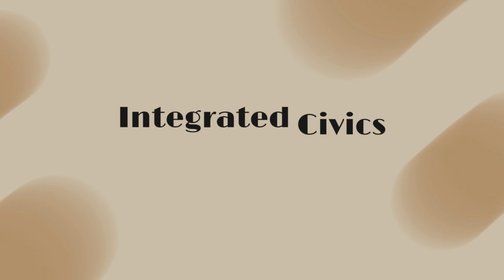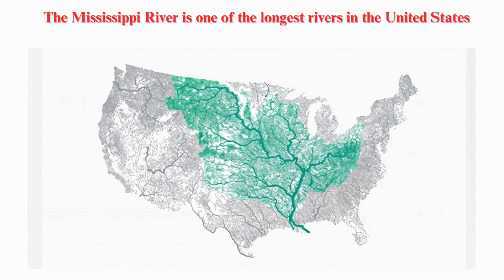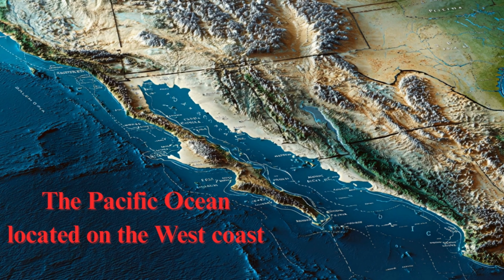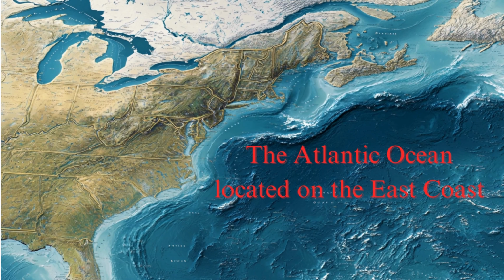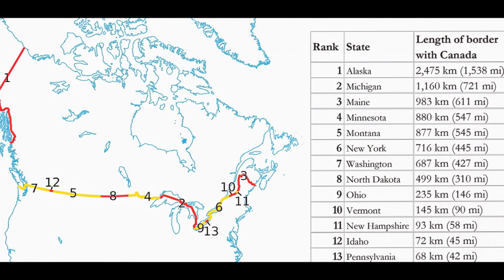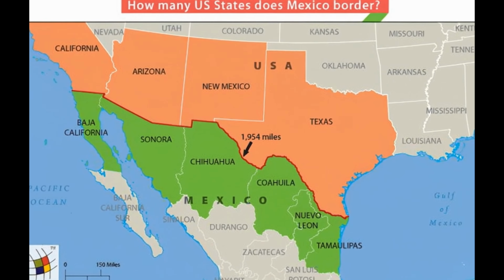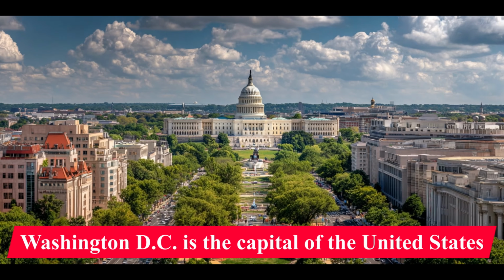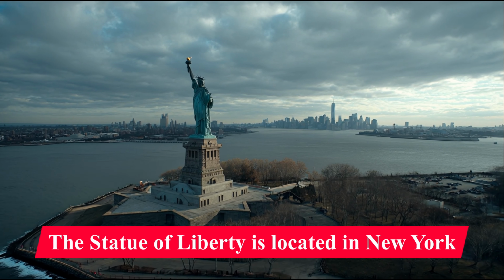American History and Government for Citizenship test: based on the 100 questions and answers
An easy way to prepare for the Citizenship test 2025.